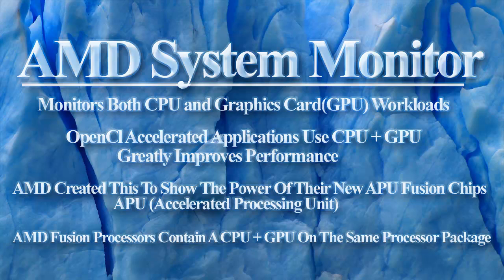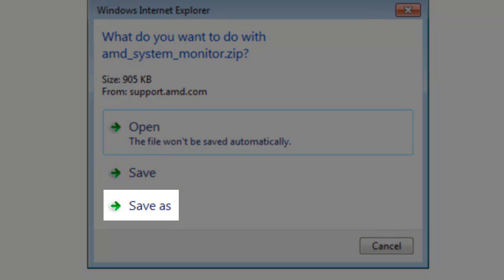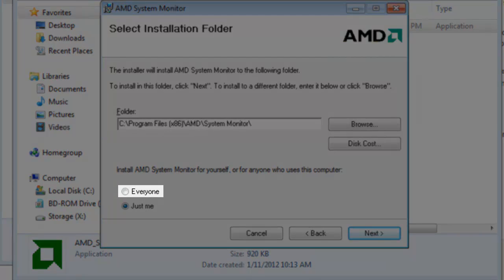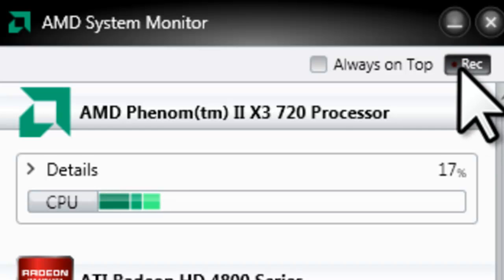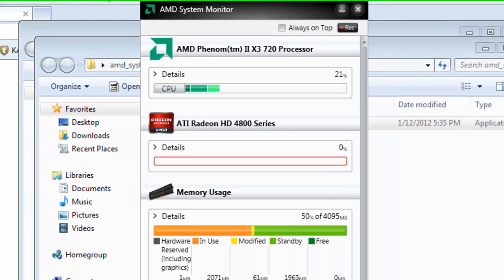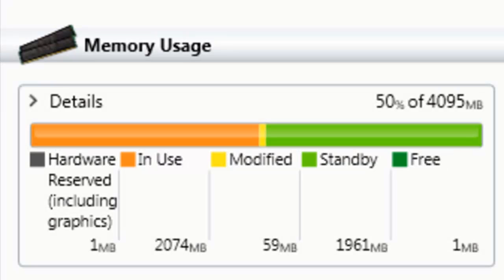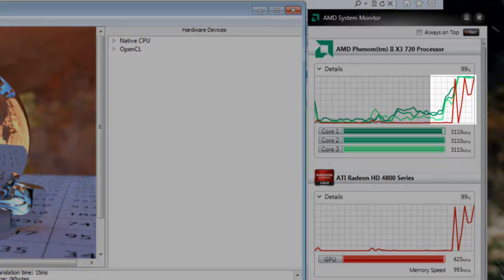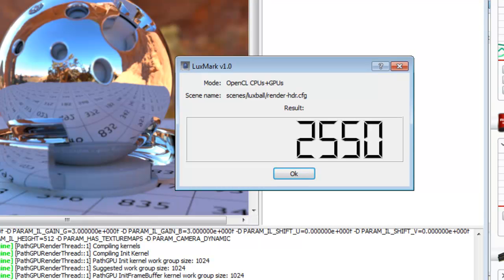GPU Usage Monitor - AMD System Monitor [Tutorial]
This tutorial covers how to download and use the AMD System Monitor.  The AMD System Monitor monitors the GPU usage, just like many applications monitor the CPU usage.